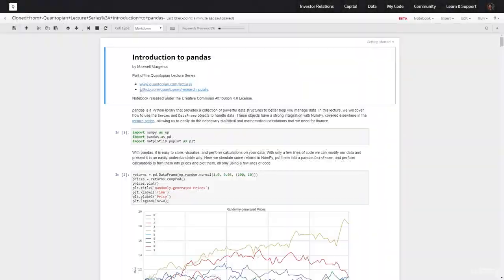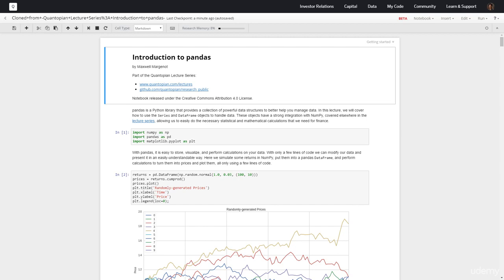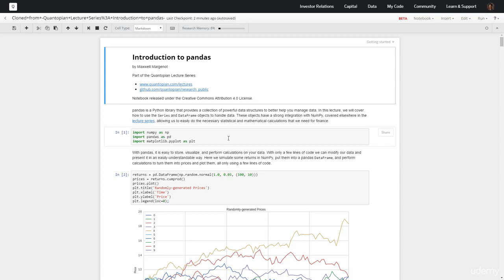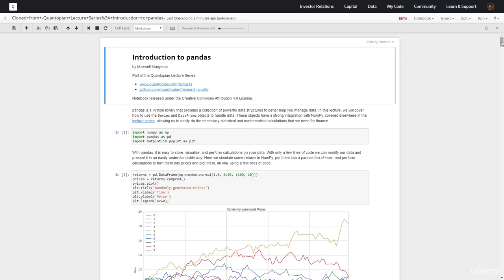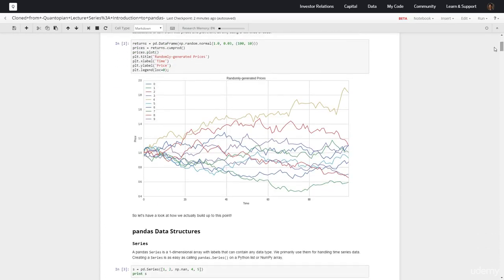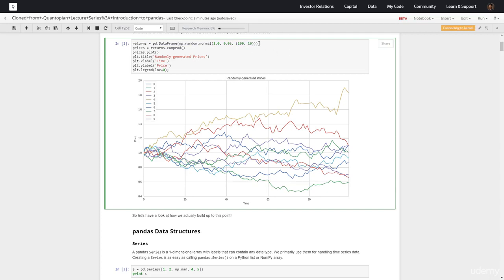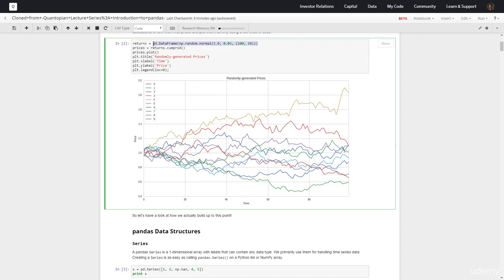Python Algo Trading: Market Neutral Hedge Fund Strategy (1 Motivational Example)